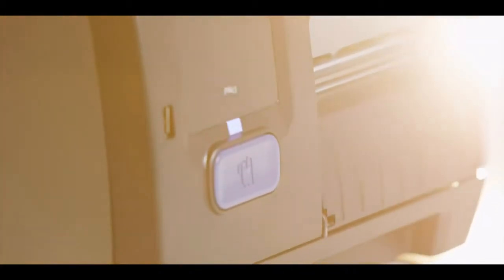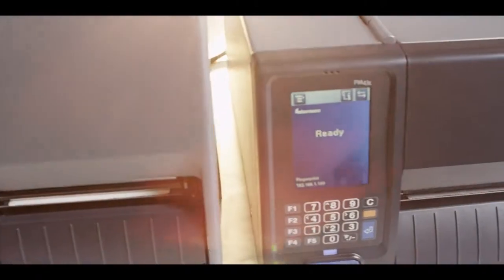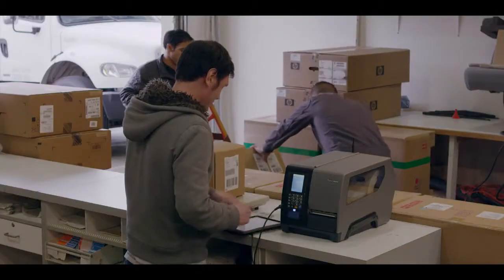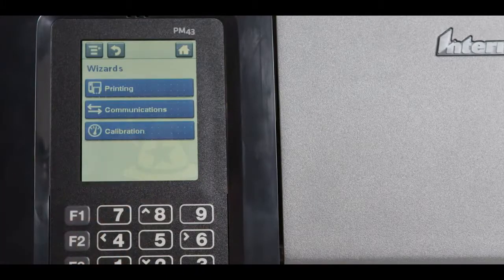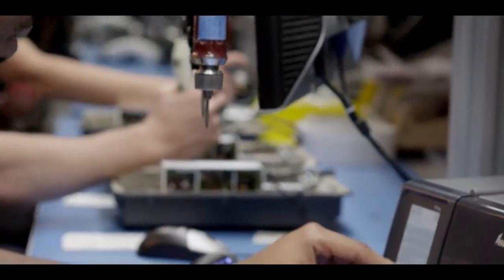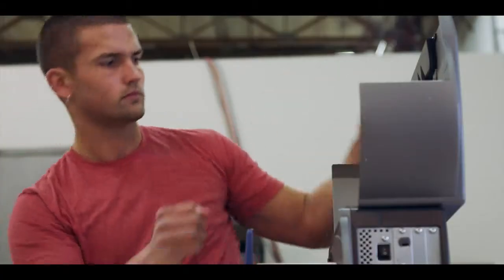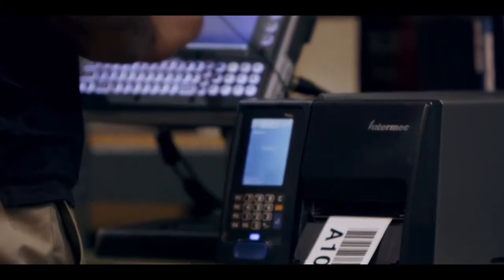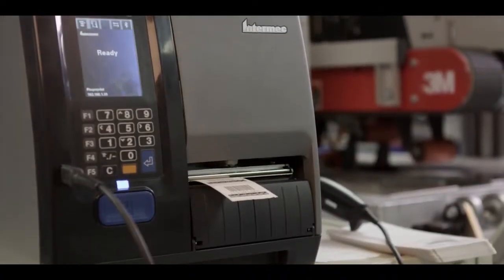Barcode PM43/PM43c mid-range industrial label printers are ready